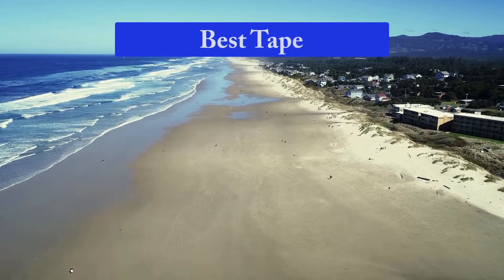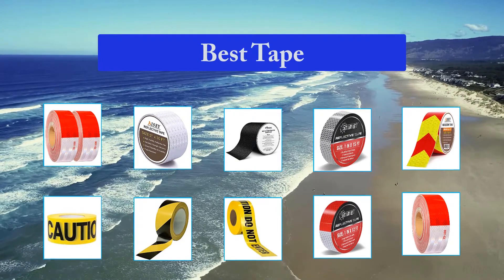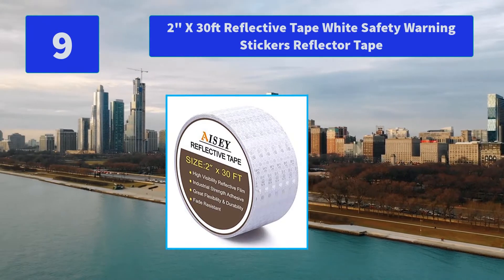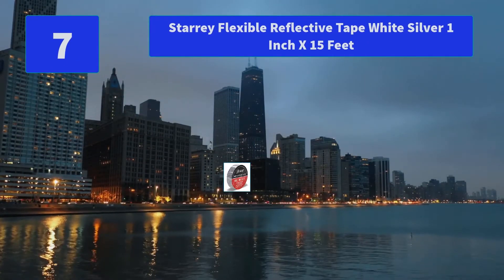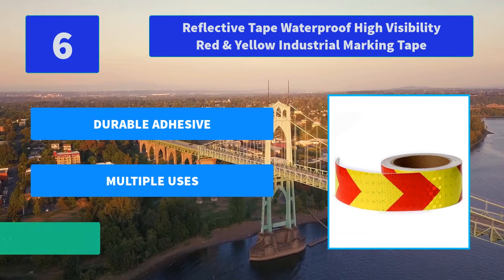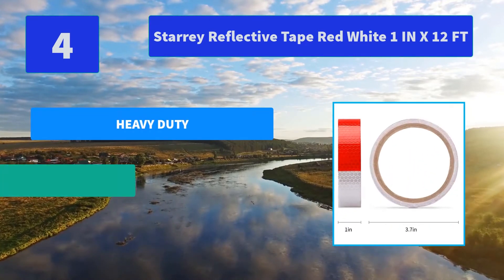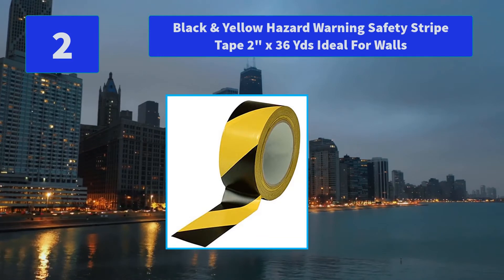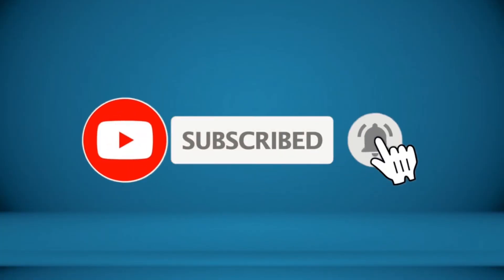▶️Tape: Top 10 Best Tape For 2021 - [ Buying Guide ]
✅ To save you both time and money, we’ve chosen some of the Best Tape brands and models.

Here are our Best Tape Reviews For 2021 that we offer for you today. Check out each item and compare the features included, to helping you make the best purchasing decision worth your money.

Premium Yellow Caution Tape 3 inch x 1000 feet Bright Yellow
Black & Yellow Hazard Warning Safety Stripe Tape 2" x 36 Yds Ideal For Walls
Caution Do Not Enter Barricade Tape High Contrast for great Readability Striking Yellow tape
Starrey Reflective Tape Red White 1 IN X 12 FT
2 inch x160Feet Reflective Safety Tape DOT-C2 Waterproof Red and White Adhesive Conspicuity Tape
Reflective Tape Waterproof High Visibility Red & Yellow Industrial Marking Tape
Starrey Flexible Reflective Tape White Silver 1 Inch X 15 Feet
SlipDoctors Outdoor Black Anti-Slip Safety Tape 4 inch x 15 feet
2" X 30ft Reflective Tape White Safety Warning Stickers Reflector Tape
2 inch x 200Feet Reflective Safety Tape DOT-C2 Waterproof Red and White Adhesive conspicuity tape

To save you the hassle, we took the initiative to thoroughly research and compile to you this review of the best of Tape the market has in store for you at this point in time.

So It's a Perfect Time for buying your first Tape now.